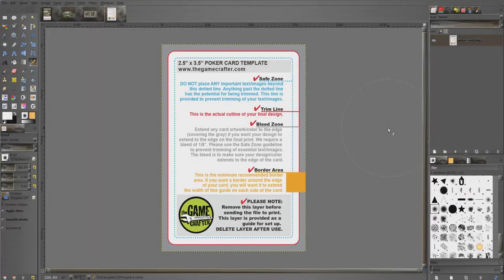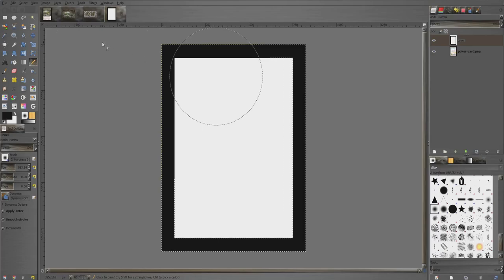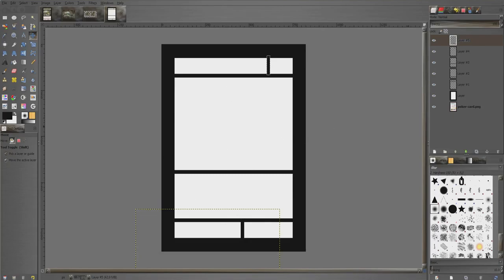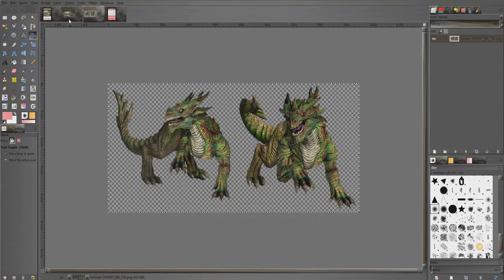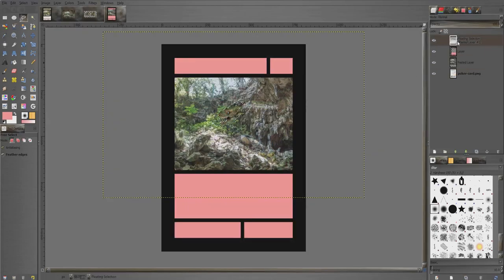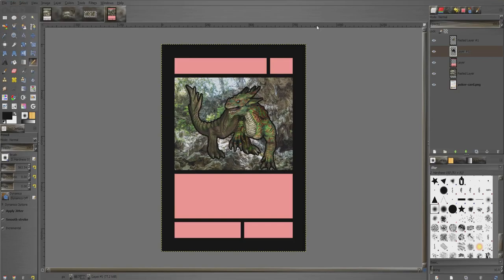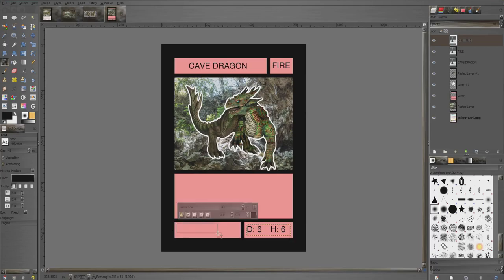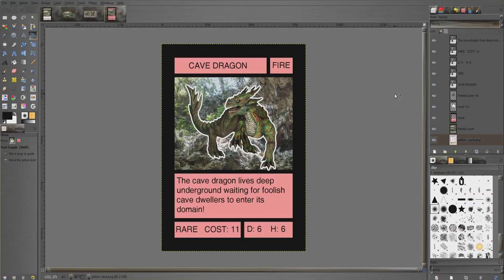How to Make Digital Homemade Trading Cards! TCG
Learn how to make digital homemade trading cards (TCG)!

Also, I suggest GIMP 2.8! 2.8 was much faster and more stable than the current latest version. You can find GIMP 2.8 here!